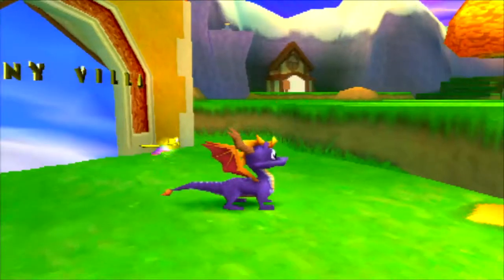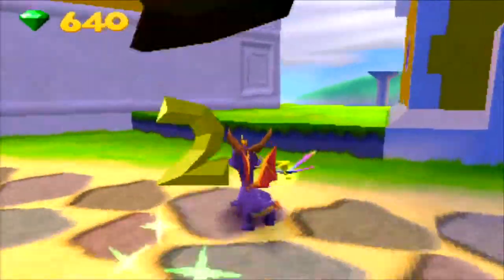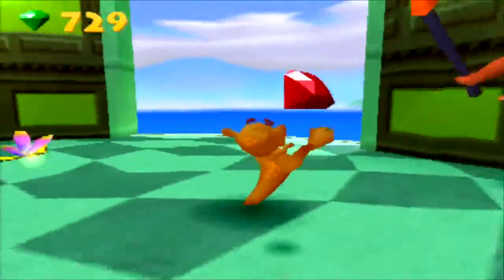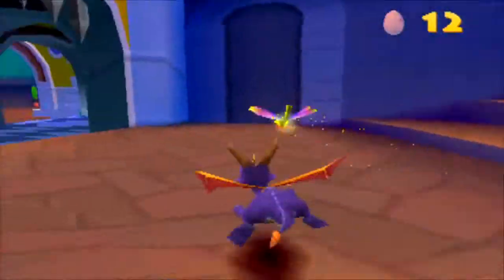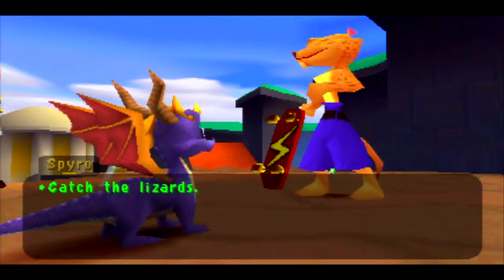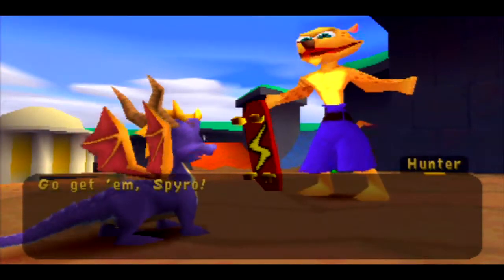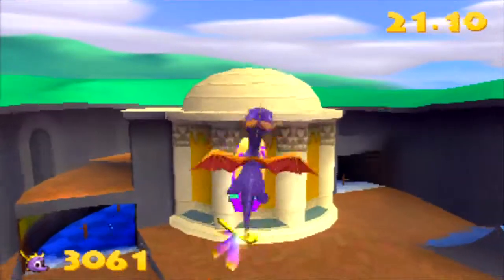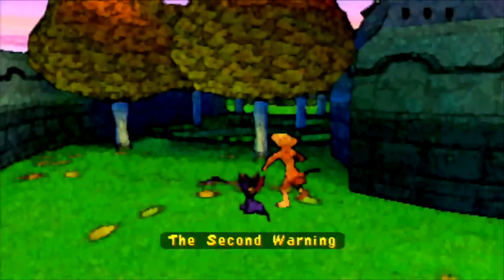Let's Play! Spyro: Year of the Dragon! #03 Sunny Villa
In this episode we complete Sunny Villa!

If you enjoyed this video be sure to Like it helps out more than you'd think!